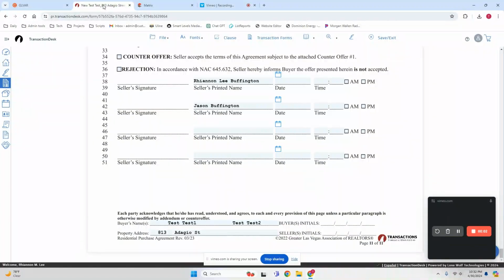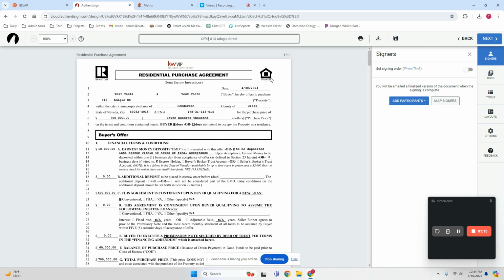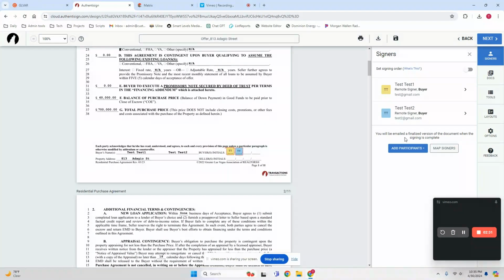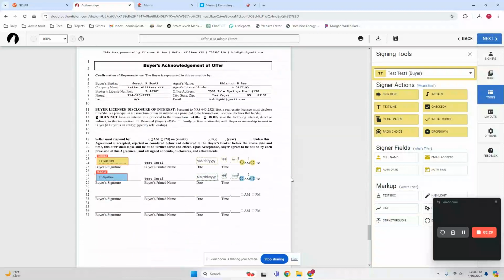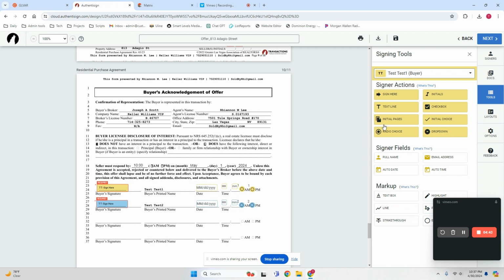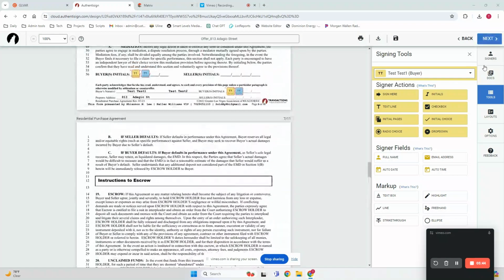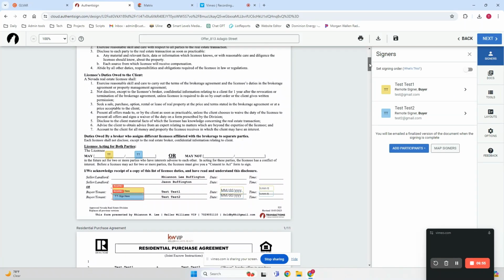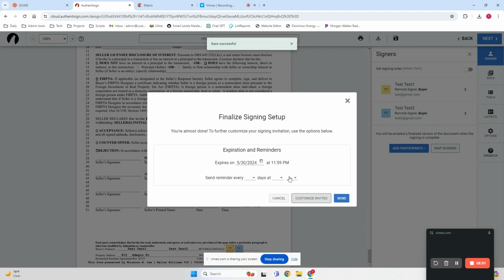Sending an Offer Through Authentisign